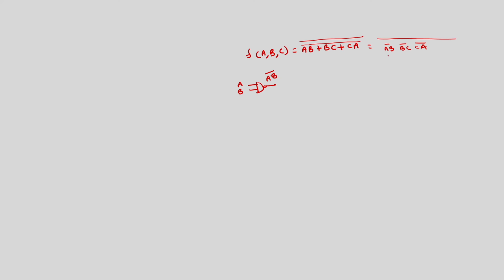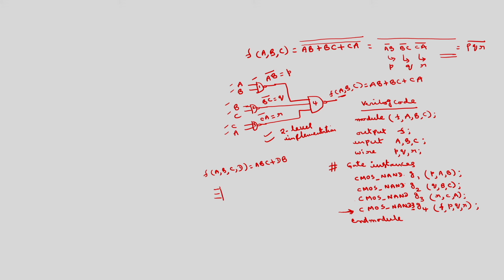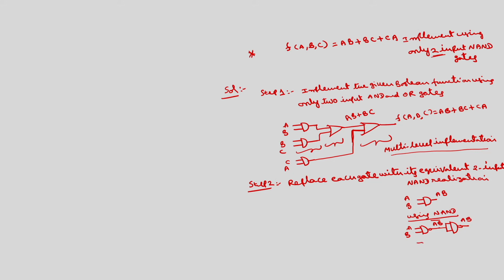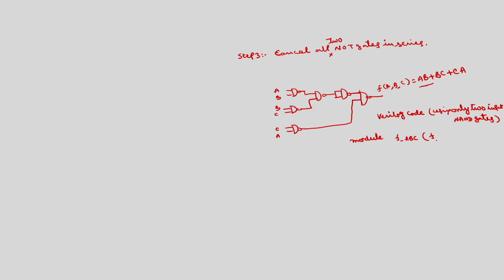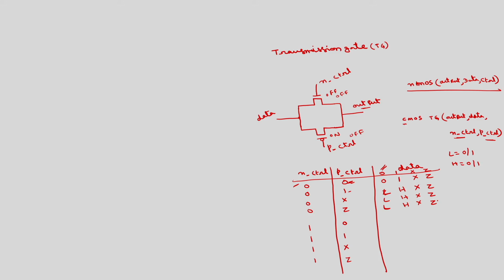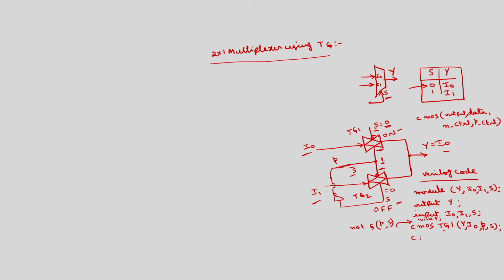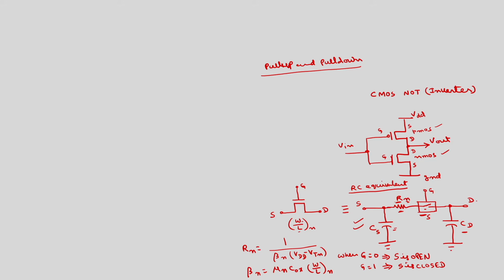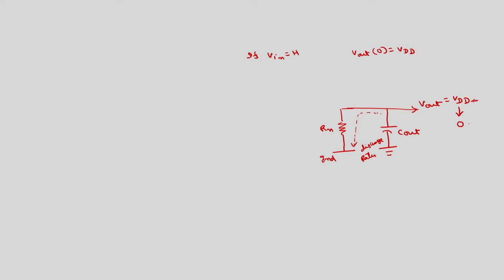Lec 12: Modeling using transmission gates, CMOS dalay times